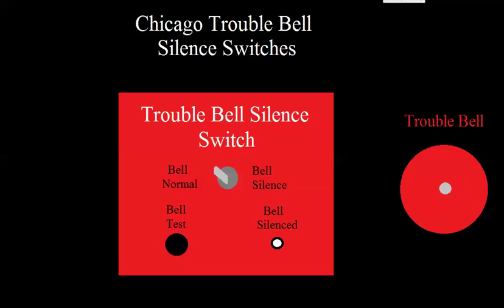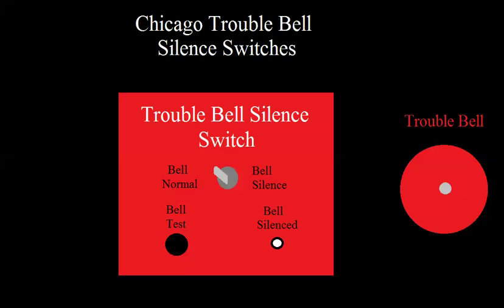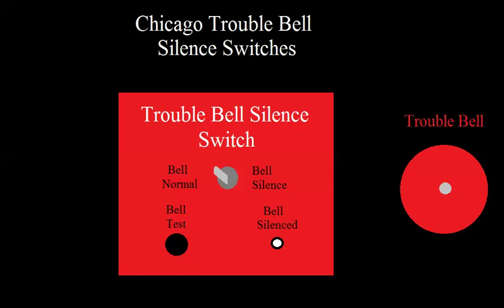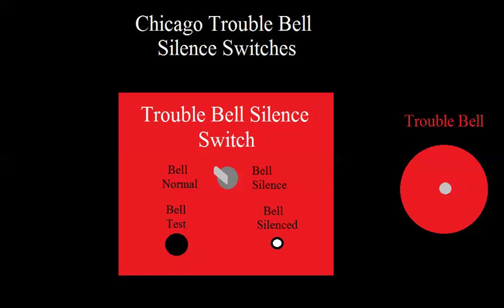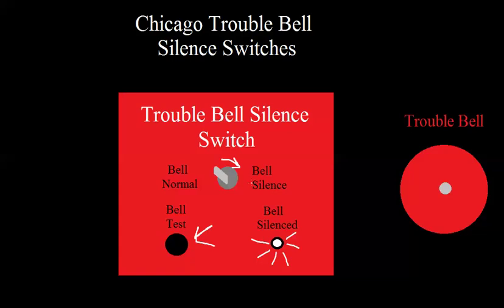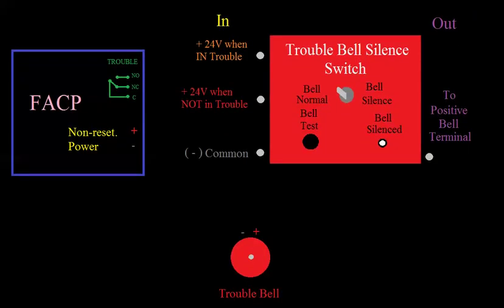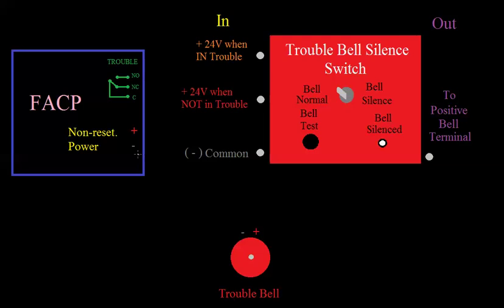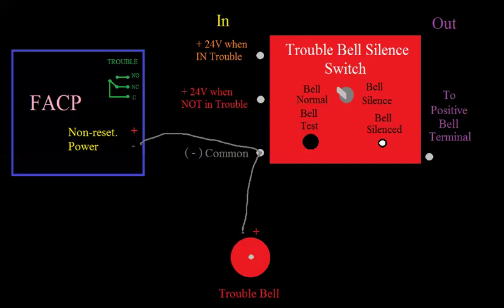20 - Chicago Trouble Bells - Introduction to Fire Alarms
I'm explaining how fire alarm systems work for new technicians or other employees who deal with these systems. This is my 20th video in a string of many Khan Academy-styled lessons. This video shows how the trouble bell silence switches found in the city of Chicago are wired to trouble bells and the trouble contacts on the fire alarm panel.